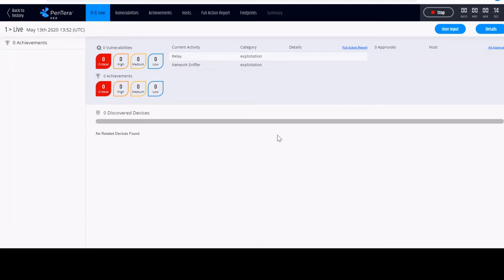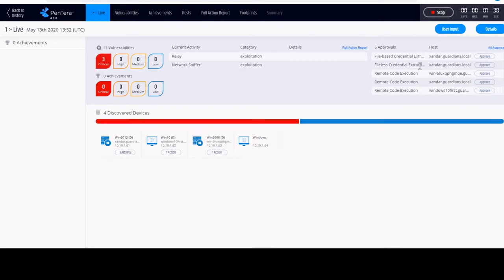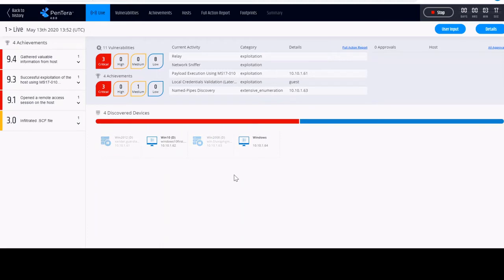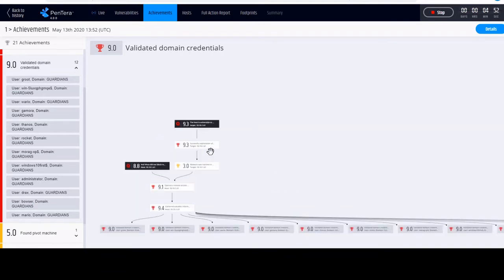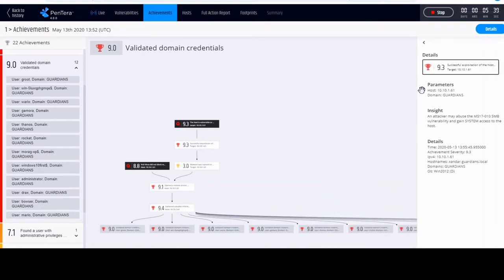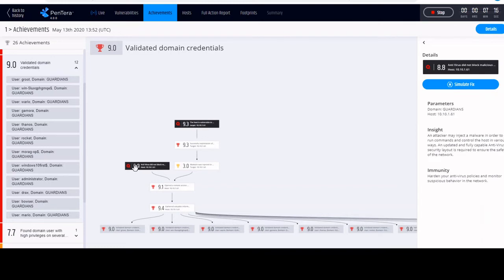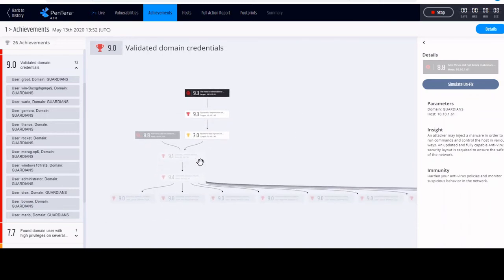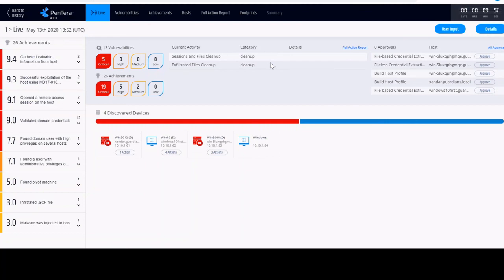Pentera - Host discovery